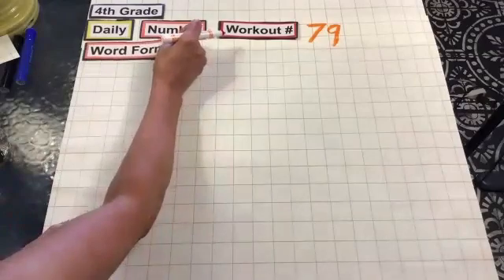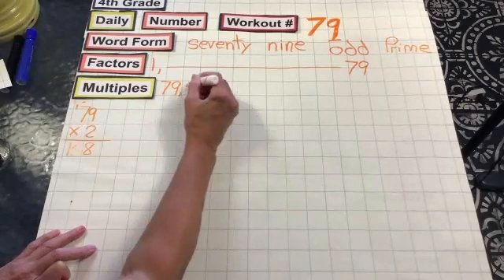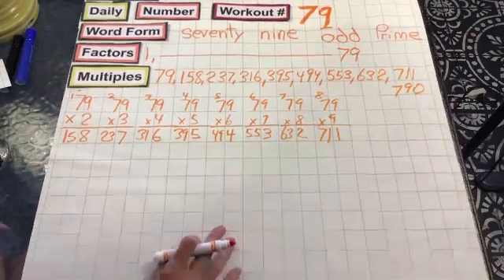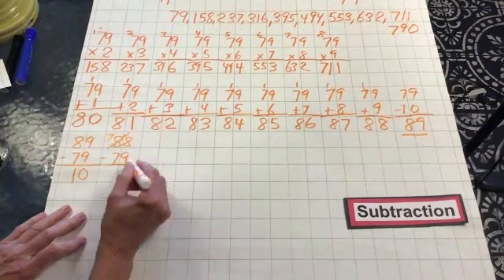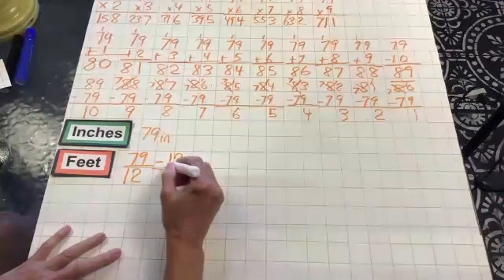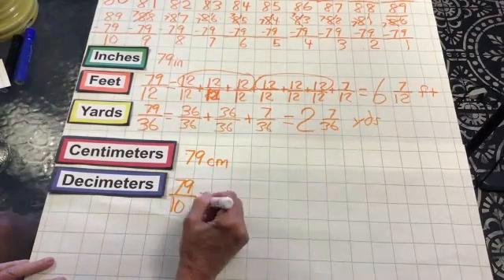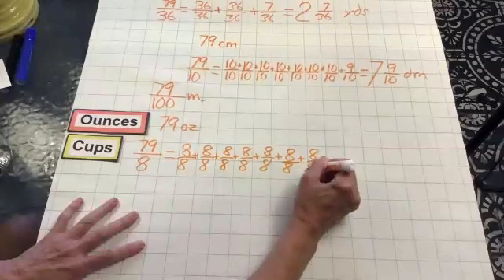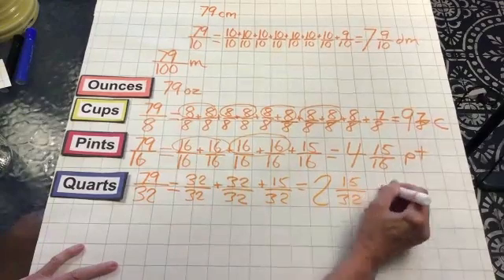79 Daily Number Workout Grade 4